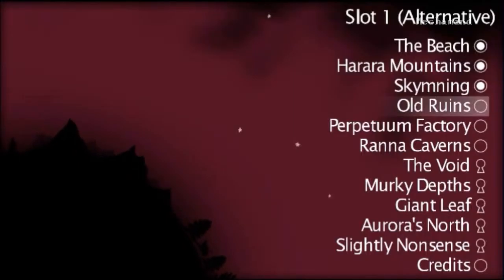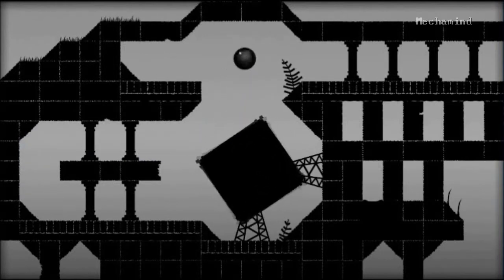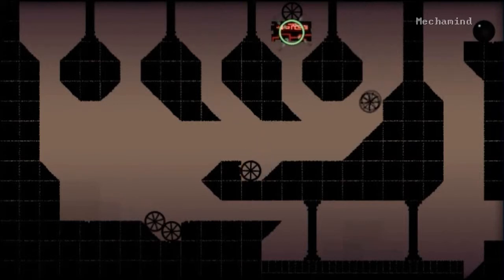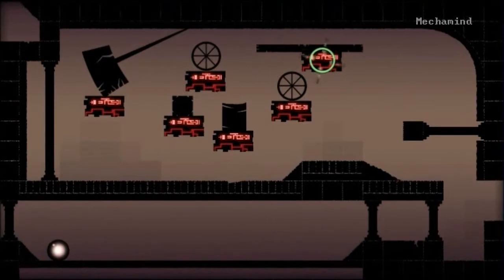Let's Play NightSky [Part 03]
Old Ruins (World 3)